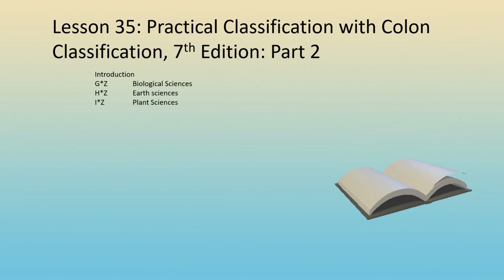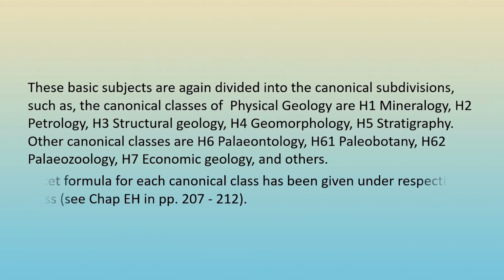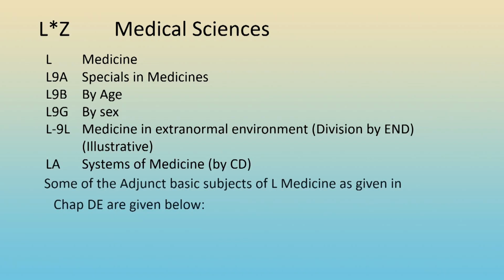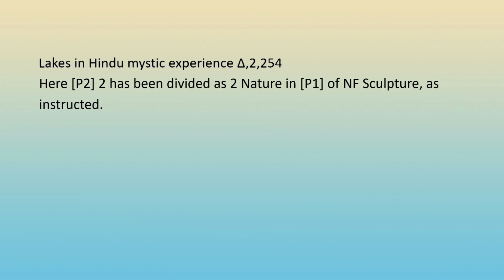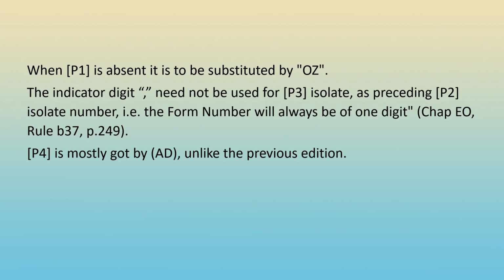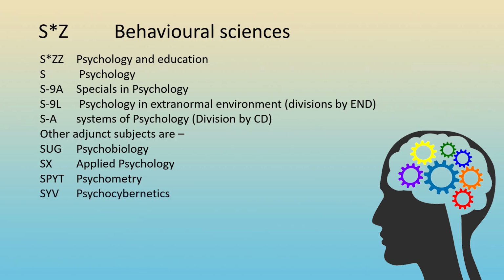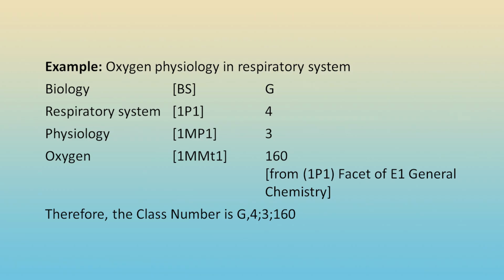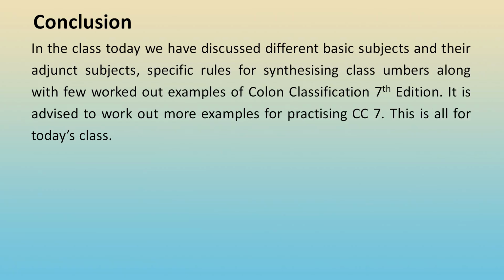Practical Classification with CC 7: Part 2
This video provides a practical guide to synthesizing class numbers using the Colon Classification 7th Edition (CC7).

Name of Presenter: Dr. Anamika Das